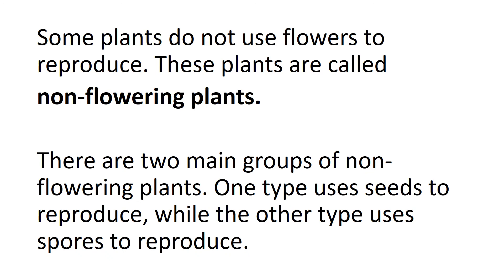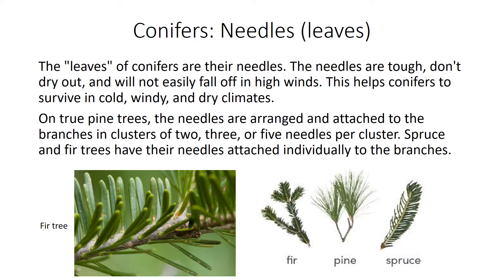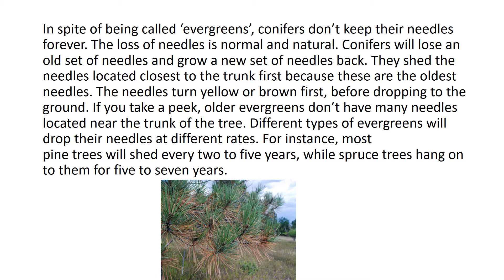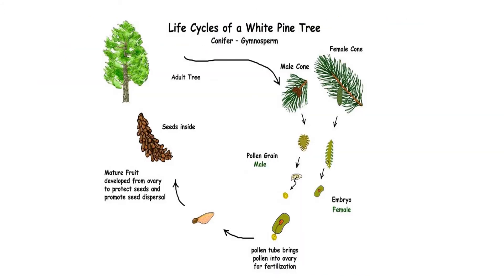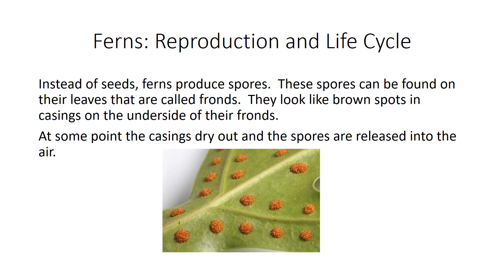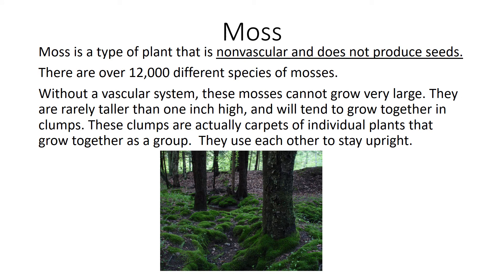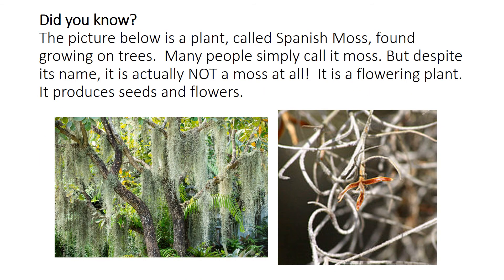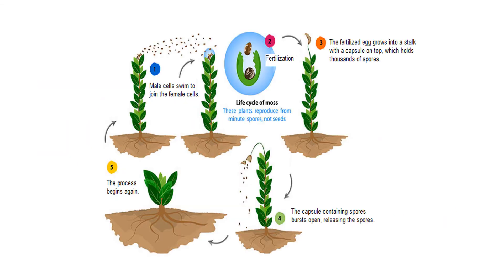Non Flowering Plants and their life cycles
Learn about Non-flowering plants and their life cycles: Conifers, Ferns, and Moss